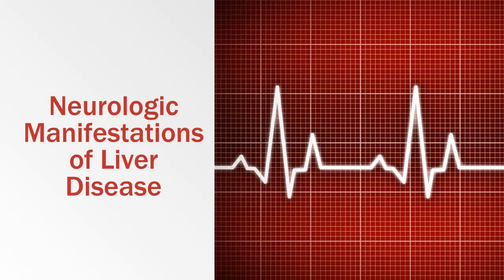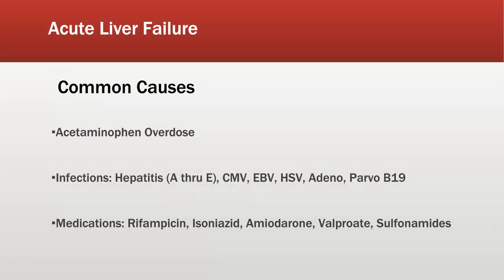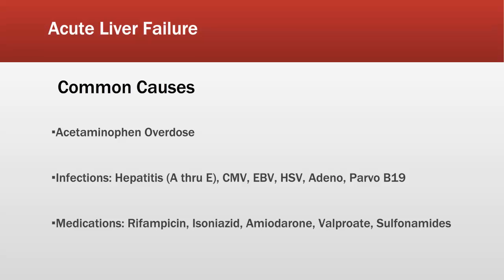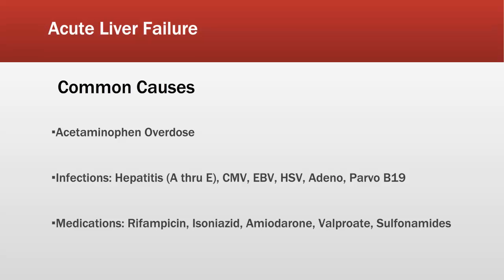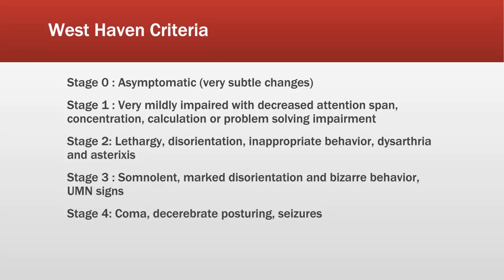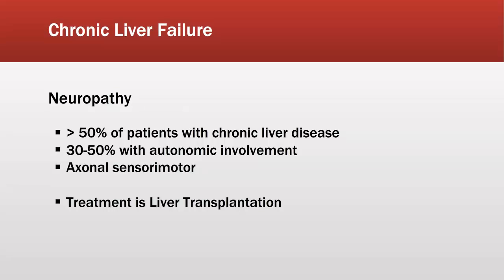Neurological Manifestations of Liver Disease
A review of how acute and chronic liver disease may cause neurological problems.